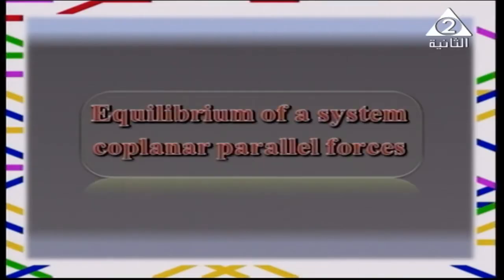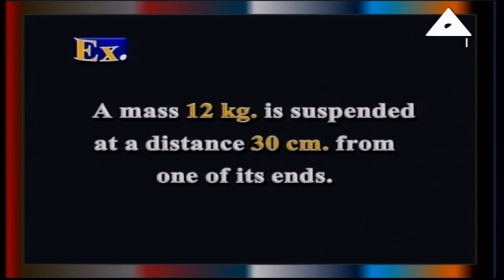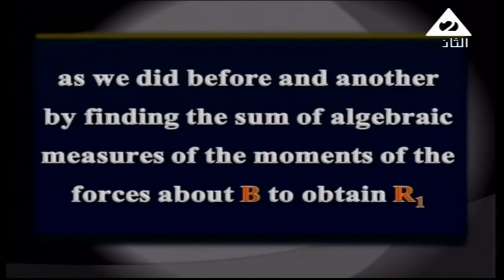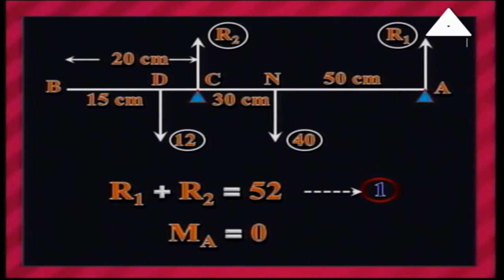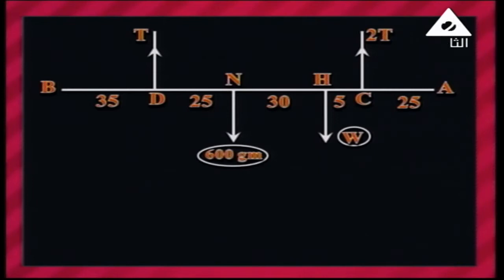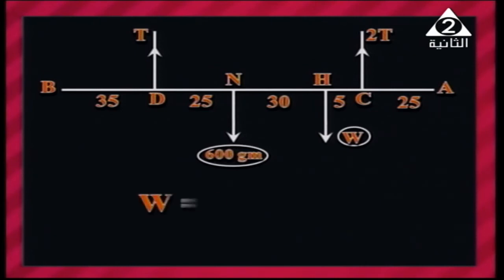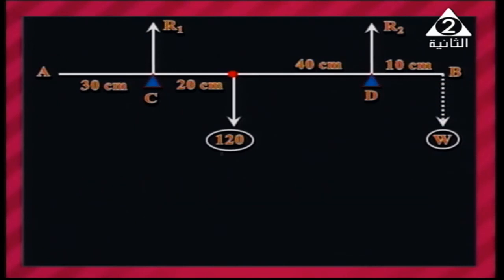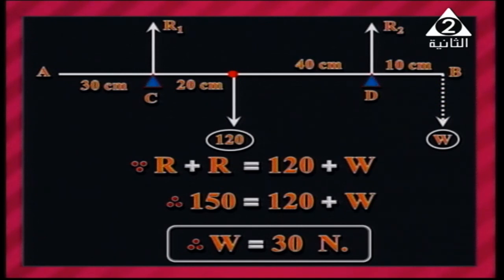رياضة لغات 3 ثانوي ( استاتيكا : اتزان القوى المتوازية ) أ محمد عبد الوهاب 12-04-2019